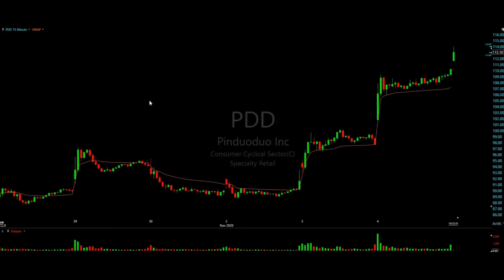PDD Multiple Timeframe Long Nov 4, 2020